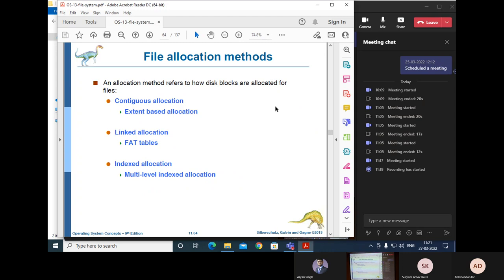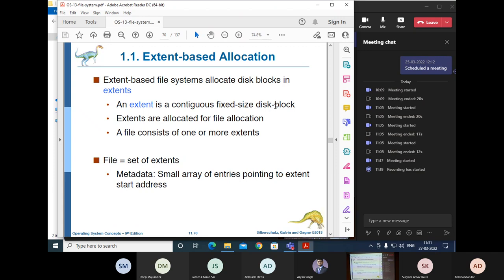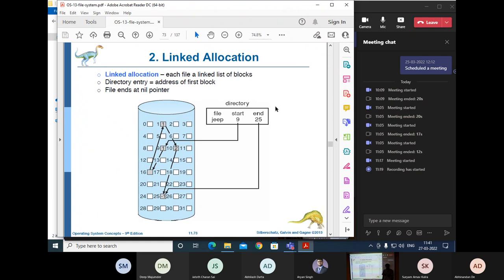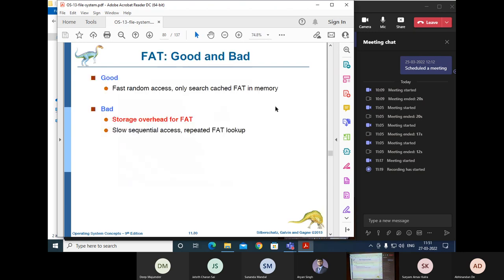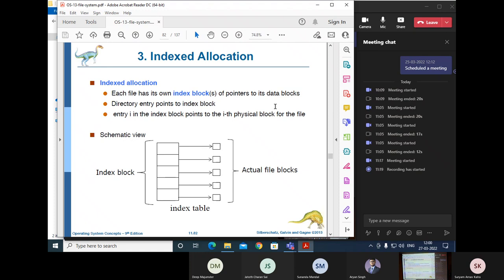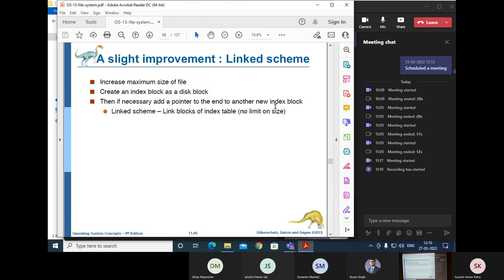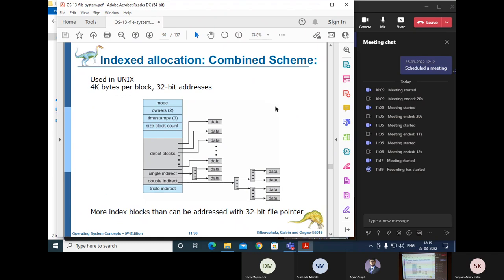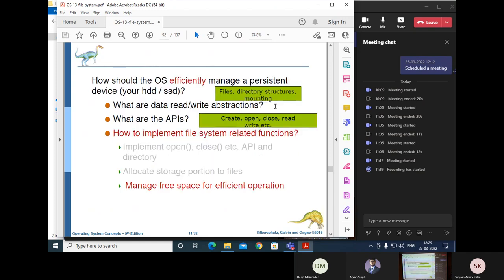31_File Allocation Methods_27-03-2022